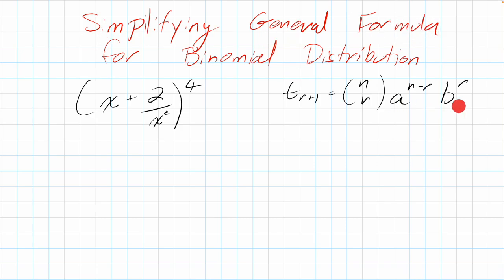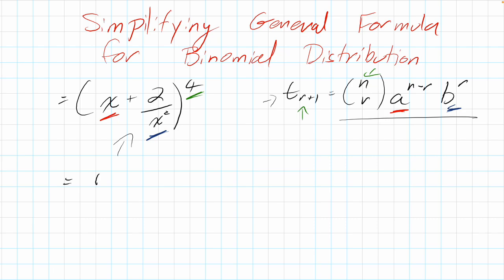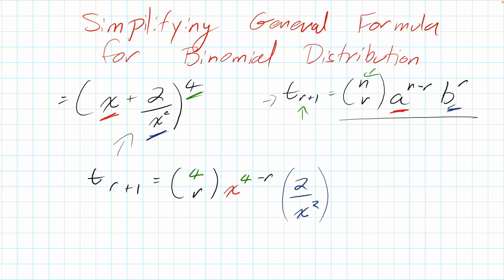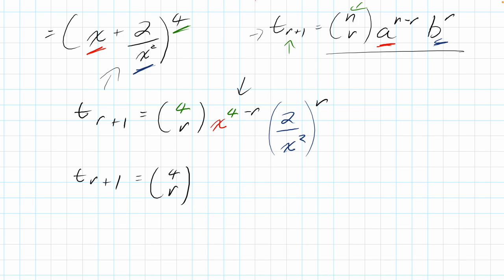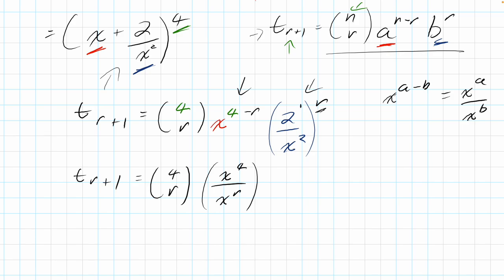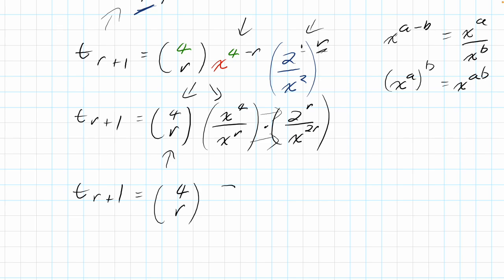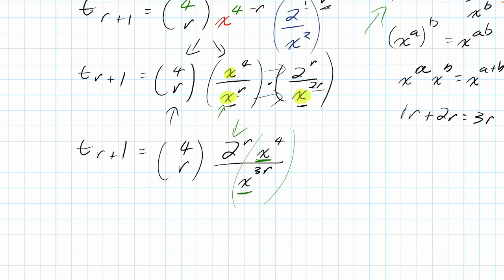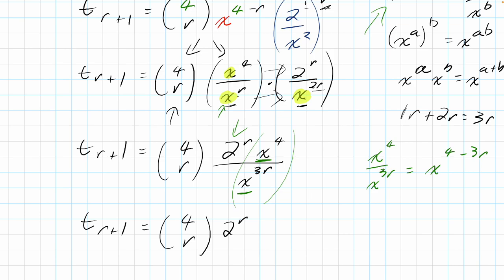How to Learn Simplifying the general Formula for Binomial Distribution